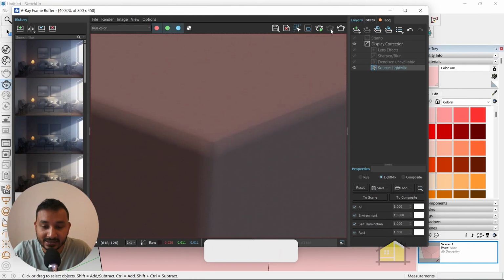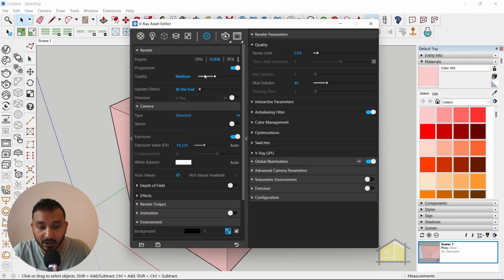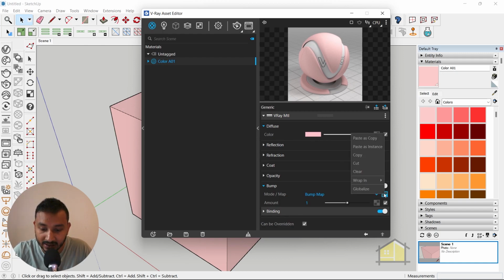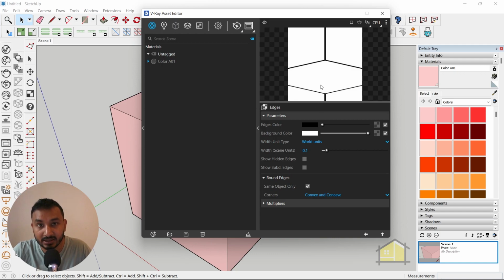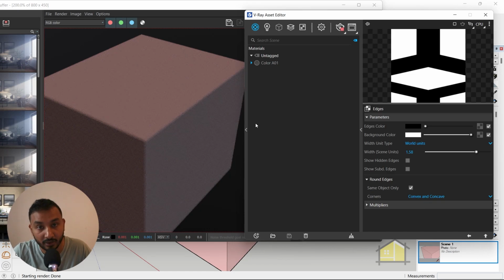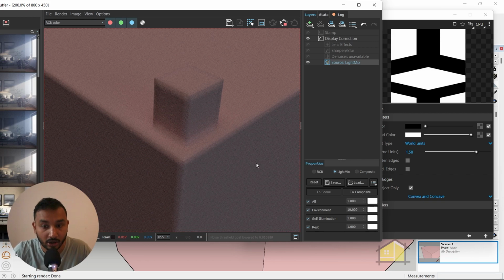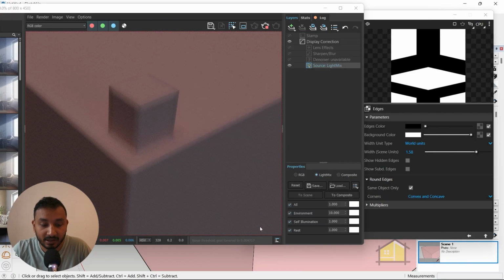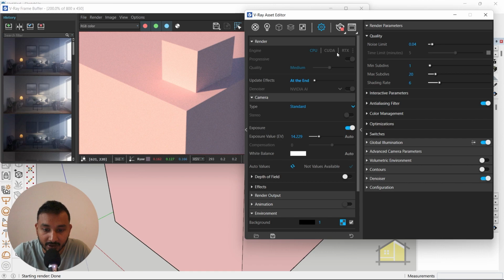Round Off Edges in Vray for Sketchup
In this video, I will show you step by step how to round off edges in Vray for Sketchup (automatically).

⏱️ Timestamps

🔨 Other Hardware that I Use:
» Laptop (for travel)
» Laptop (for rendering)
» Laptop (low budget)